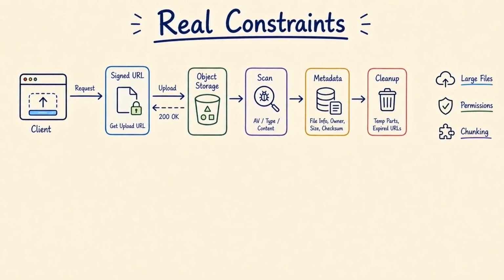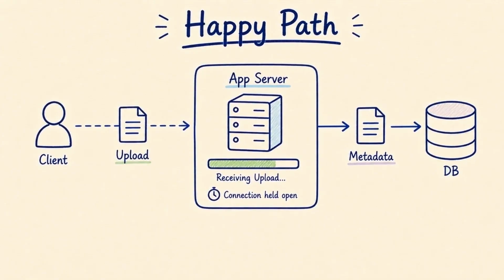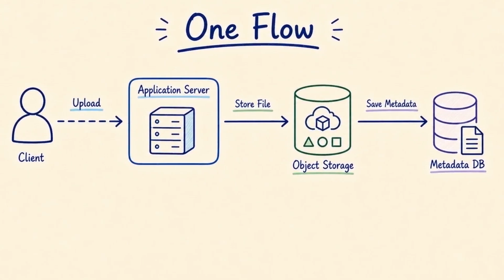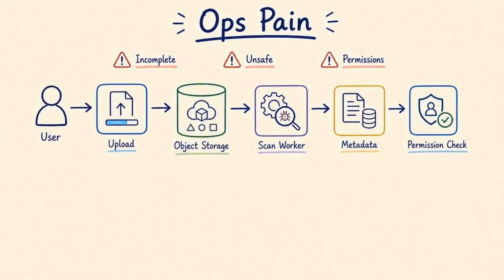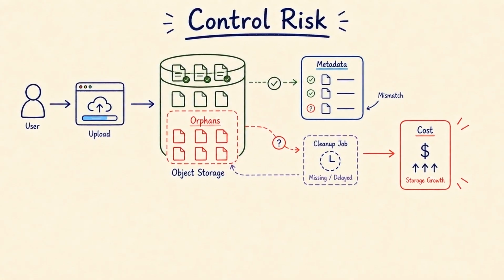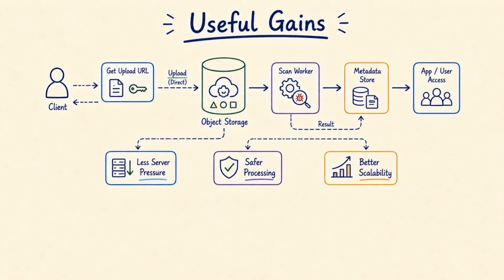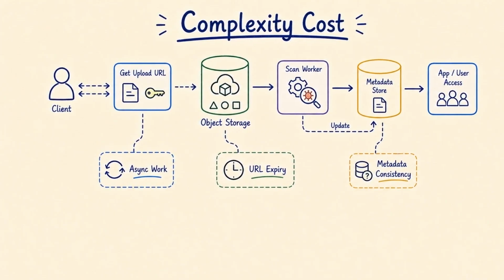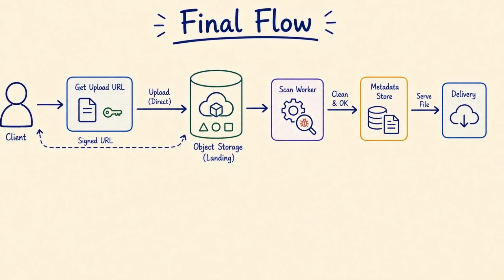Design a File Upload System That Actually Scales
File uploads look simple… until large files, slow networks, retries, security checks, storage costs, and failed processing hit production.

In this system design lesson, I break down how a former lead engineer would design a production-ready file upload system step by step.

We will start with the naive design, explain exactly what breaks, then build a better architecture using signed URLs, object storage, metadata databases, queues, workers, file validation, virus scanning, thumbnail processing, CDN delivery, permissions, retries, and cleanup jobs.

You will learn the real trade-offs senior engineers think about when designing upload systems for production — performance, reliability, security, cost, and operational visibility.

By the end, you will understand how to design a file upload system that can handle real users, real failures, and real scale.